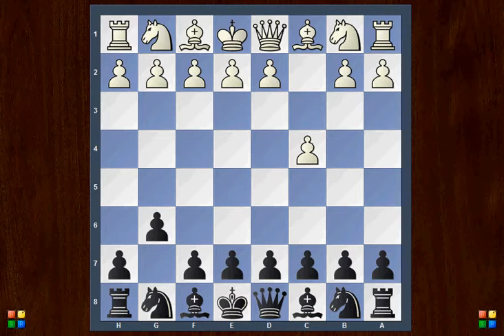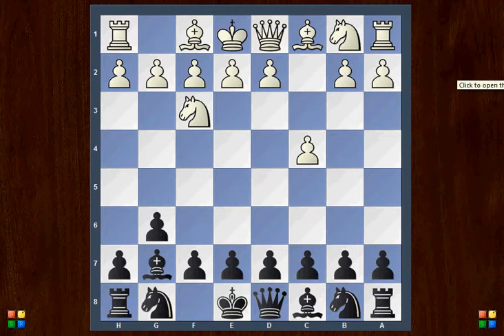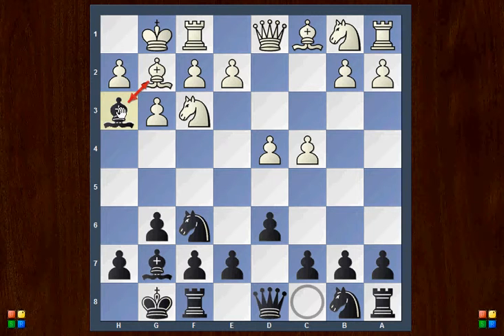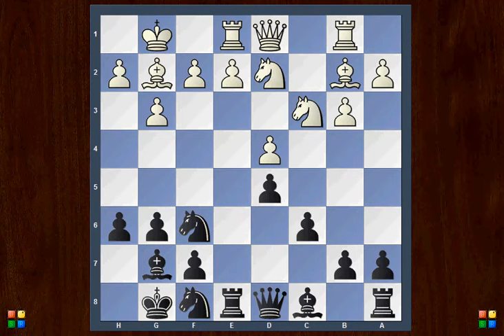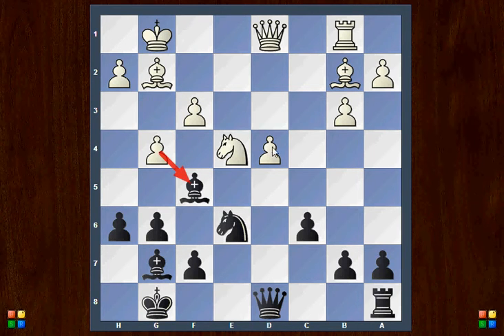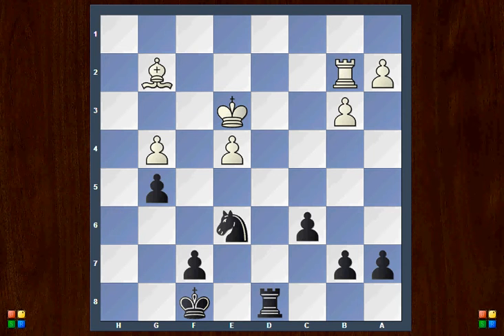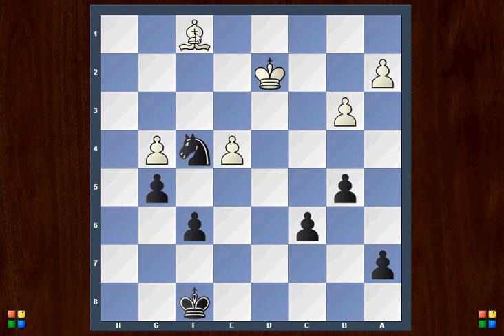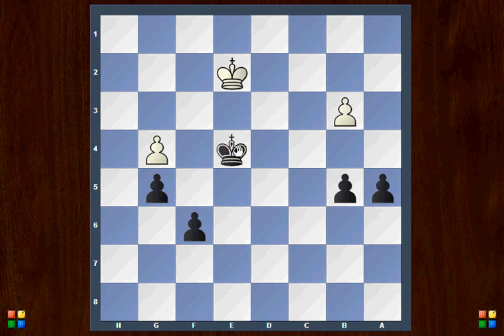Instructive game analysis from a 2000 player #1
Post mortem analysis of a game I played recently. Showing ideas and plans in game as well as some very instructive calculation and exchanges.